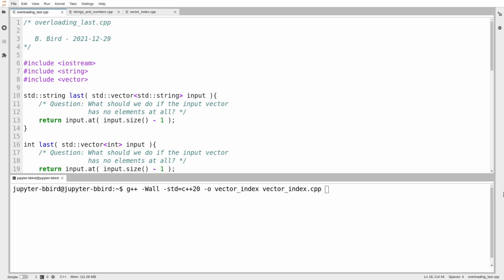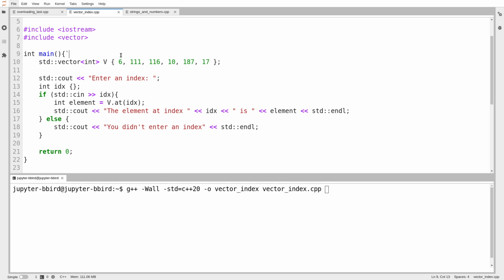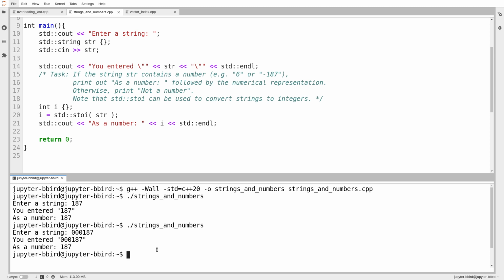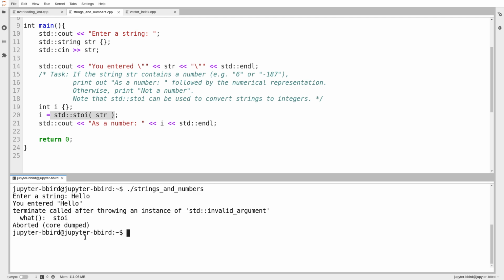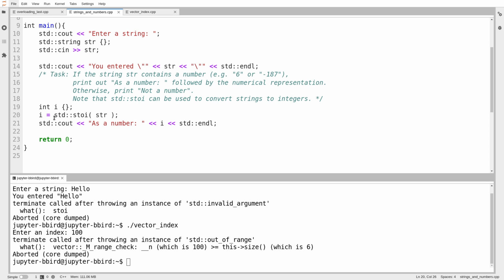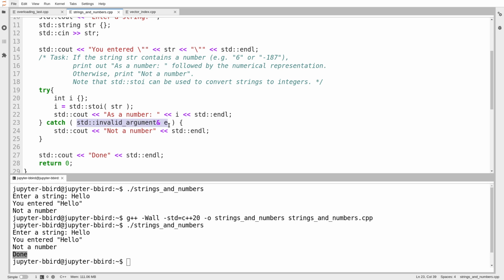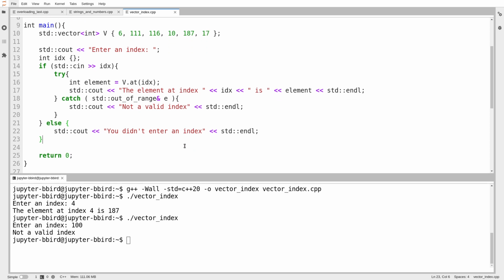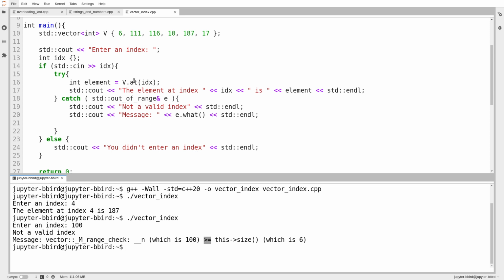C++ Programming (Spring 2022) - Lecture 3.04 - try and catch